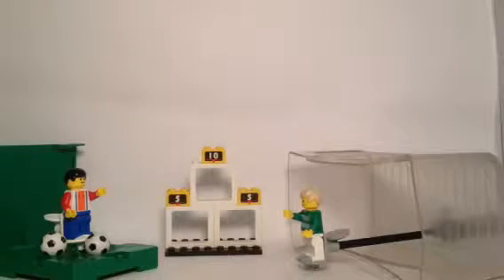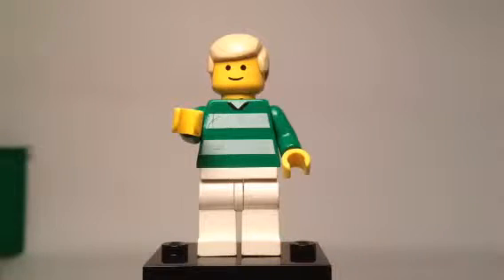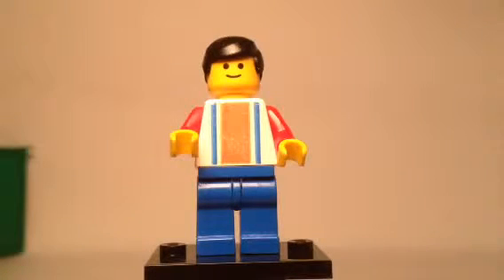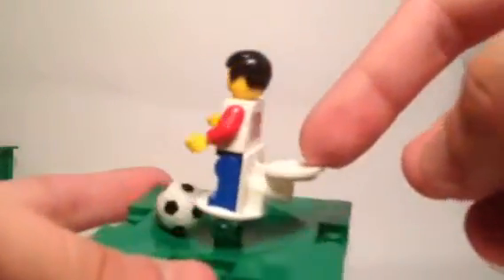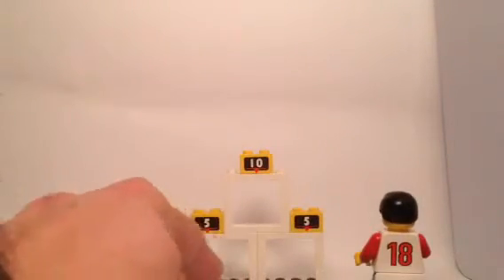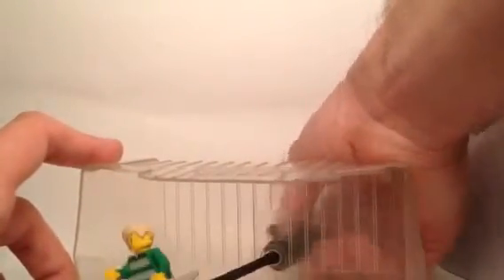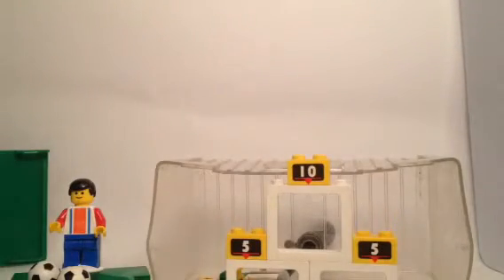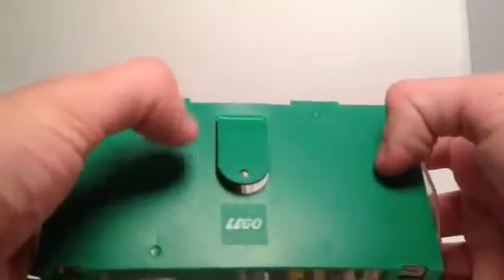LEGO Sports Soccer Shoot 'n' Score REVIEW! 3401 from 2000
3401 Shoot 'n' Score
Price: $5.99
Pieces: 22
Theme: Sports - Soccer
Year: 2000